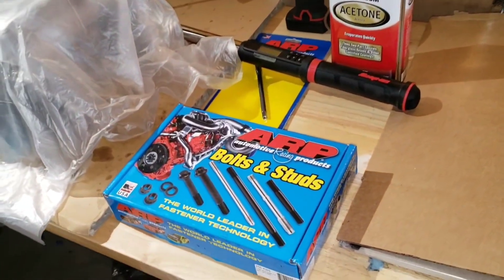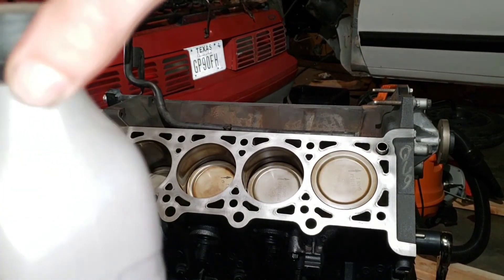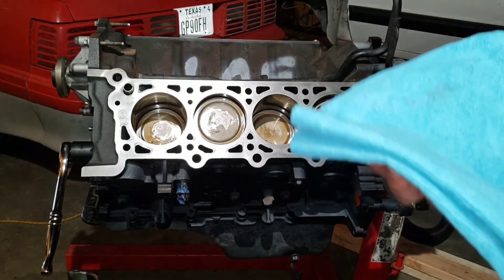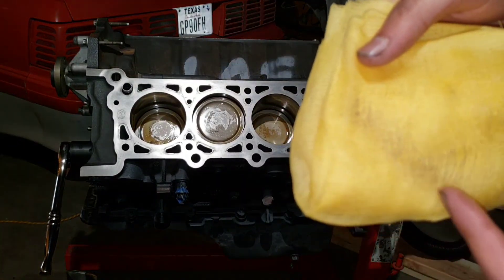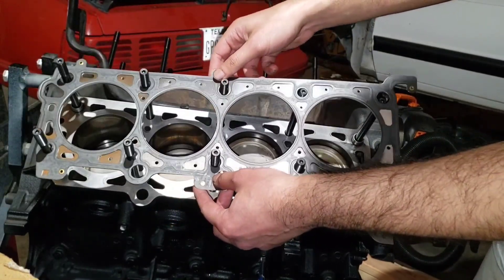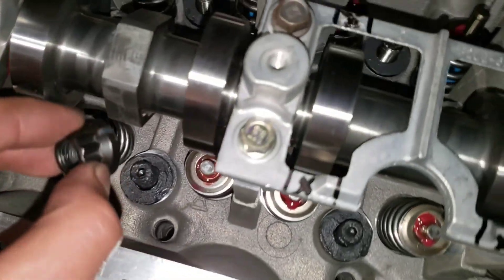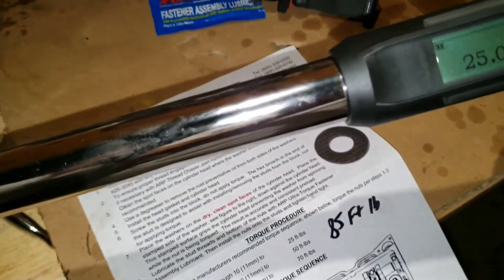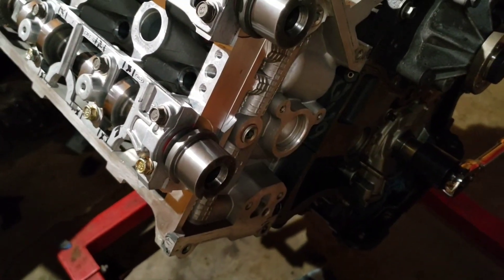ARP headstud install 03-04 Mustang SVT Cobra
Ford 4.6 4v head gaskets